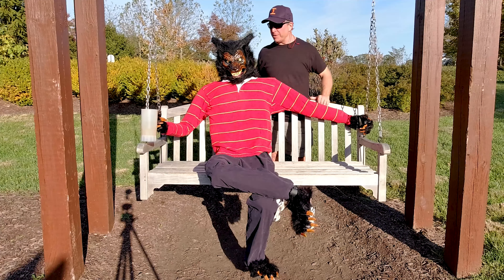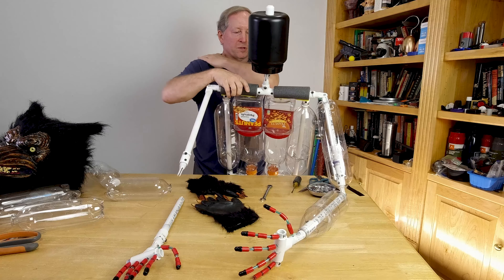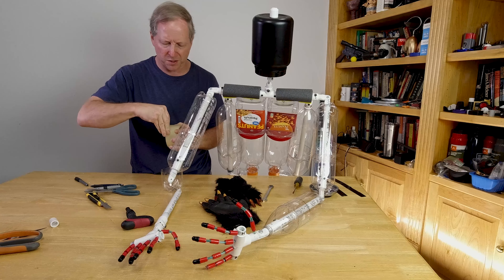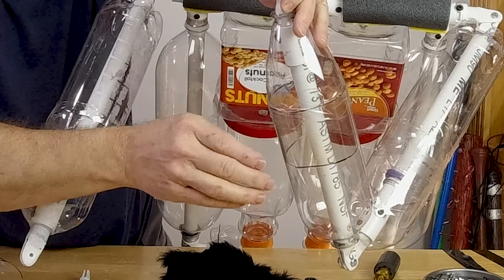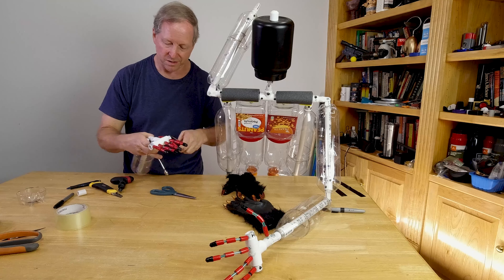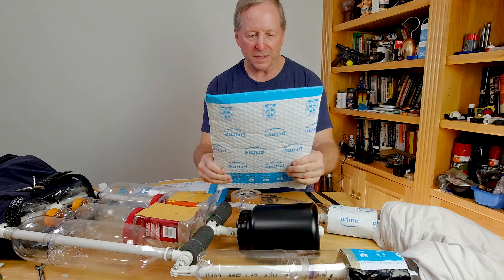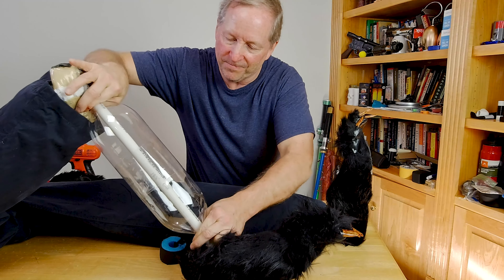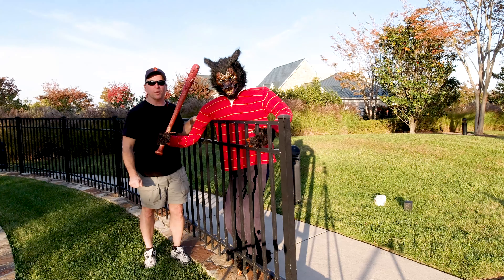Costume Posable Frame DIY for Around $15 - The Werewolf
The frame is fully scalable, and a great way to display or work on your costumes or cosplays. Making this out of recyclables keeps the cost down. Every joint has full range of human motion.

Hinge and swivel construction video coming soon.
Hands and feet construction video coming soon.

pipe dimensions: (you'll need two of each of these to build the skeleton, then cover with plastic bottles as described in the video to get the desire 3-D look).
shoulder to elbow 13 inches
elbow to wrist 11 inches
top of shoulders 5 inches
torso 18 inches plus another 5 inches below to match the top.
hips are 4 inches
hip to knee 18.5 inches
knee to ankle 18.5 inches
my feet are 5 inches plus the T-connector on both ends.